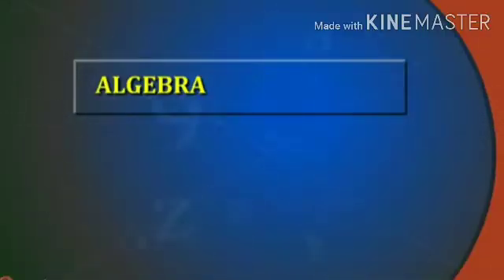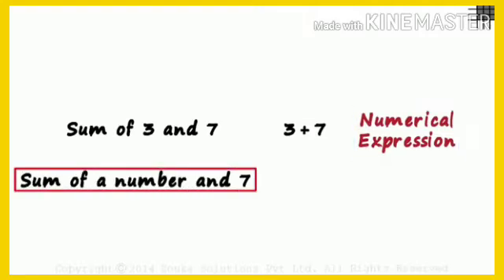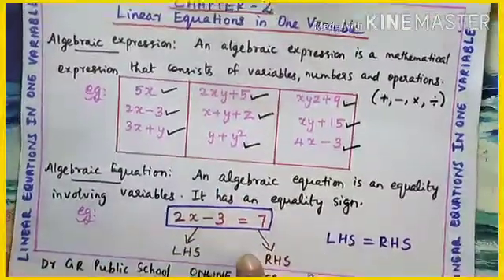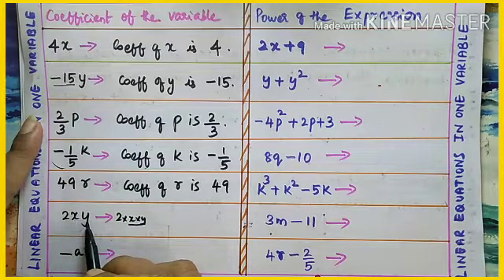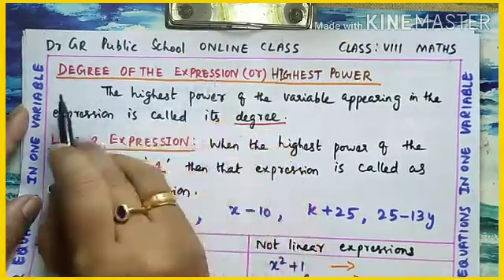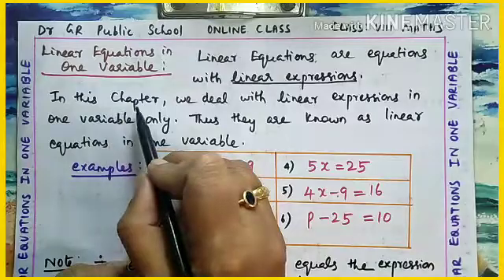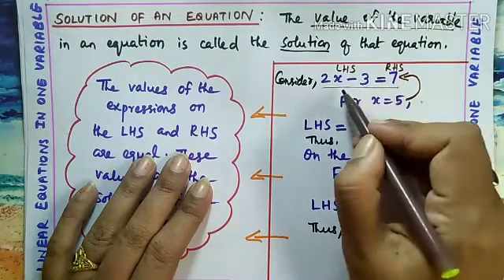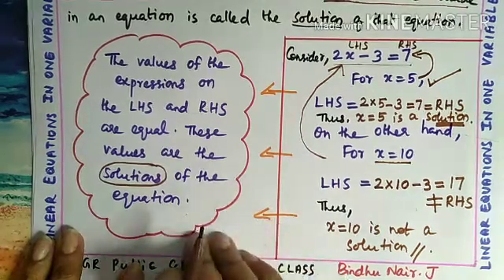Class 8 Mathematics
Chapter2-Linear Equations(Part 1)
By Bindhu Nair J of
Dr GR Public School